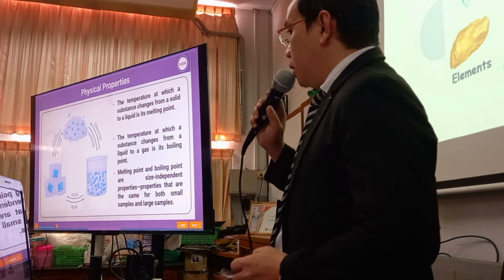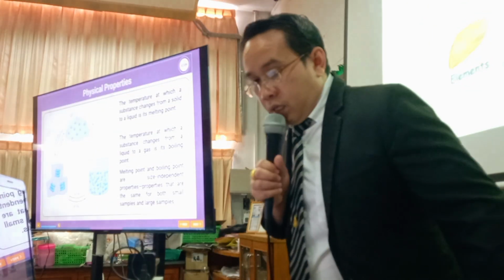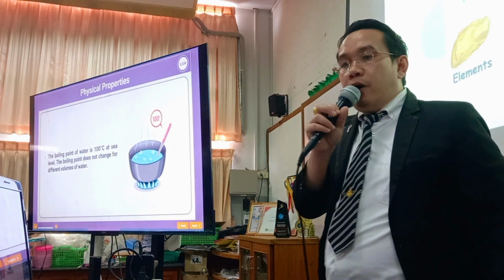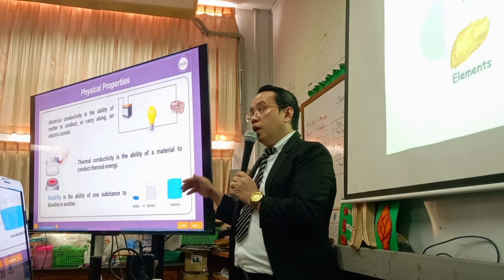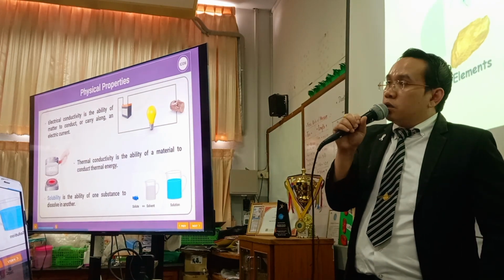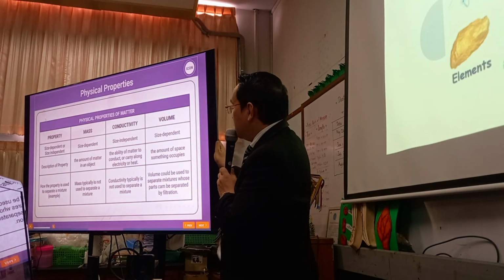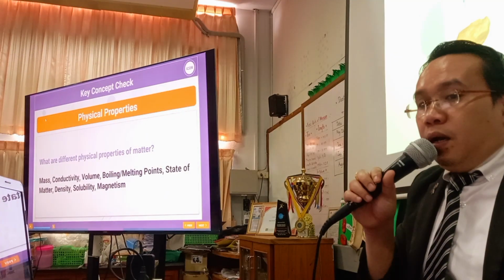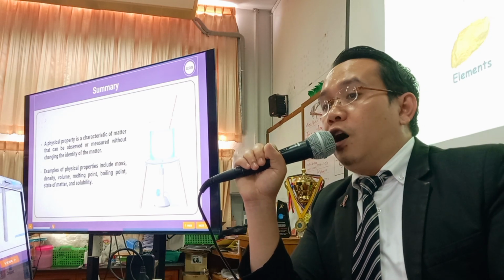Key Concepts: Different Physical Properties of Matter for Grade 7 by AjarnJohnrocks